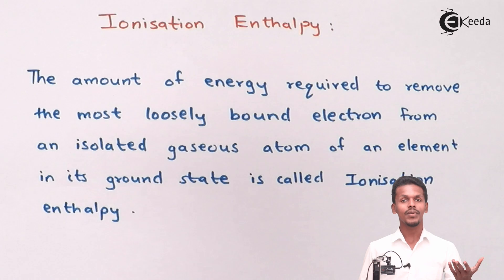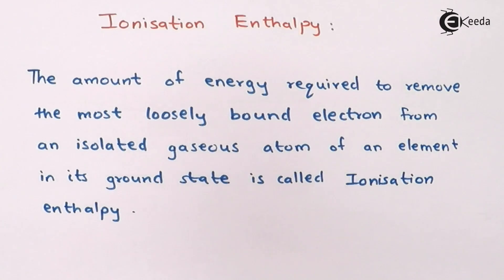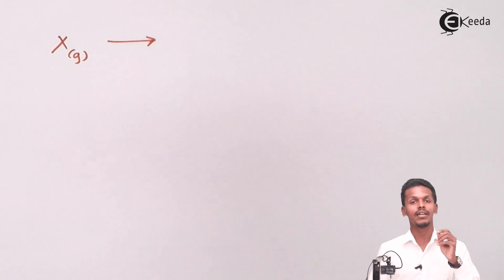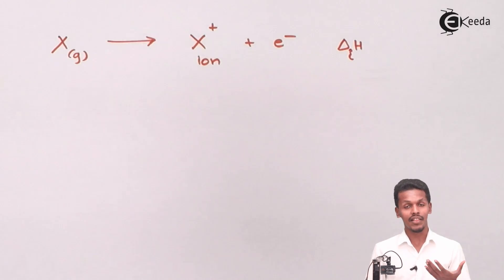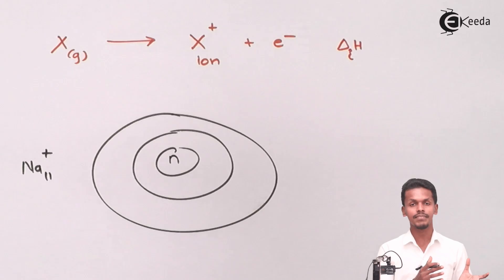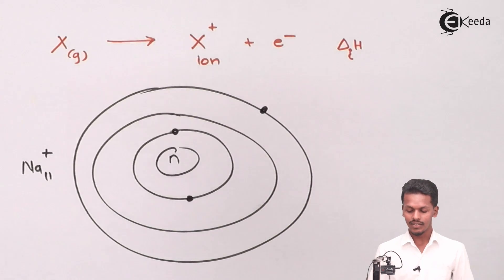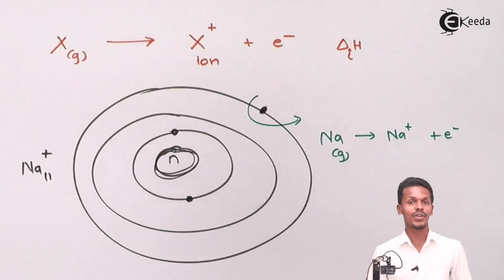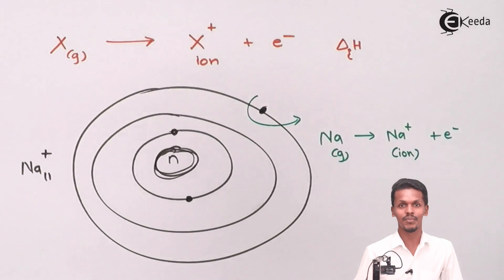Ionisation Enthalpy - Periodic table - Chemistry Class 11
Ionisation Enthalpy Video Lecture from Periodic table Chapter of Chemistry Class 11 for HSC, IIT JEE, CBSE & NEET.

Happy Learning : )